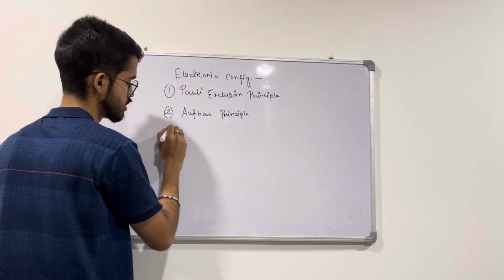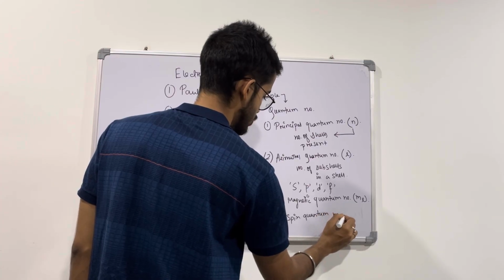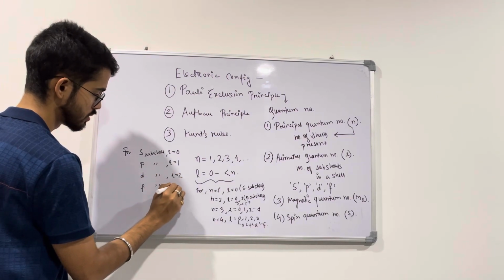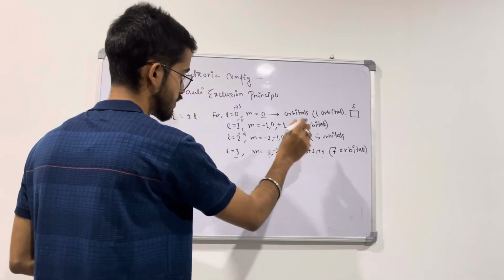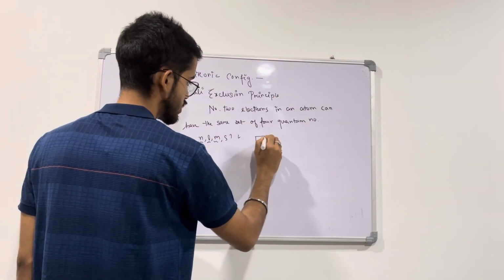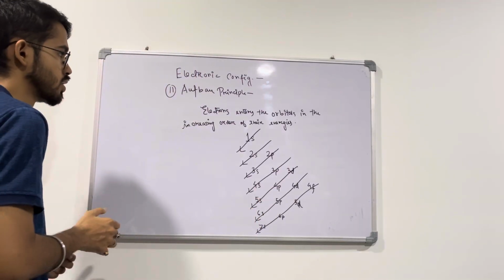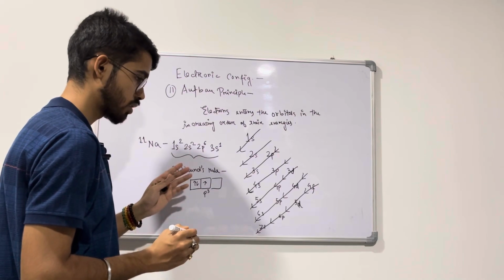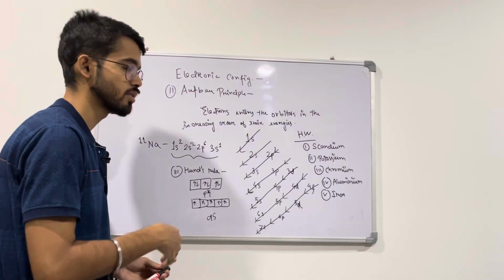Electronic configurations of atoms || General chemistry || Must watch video